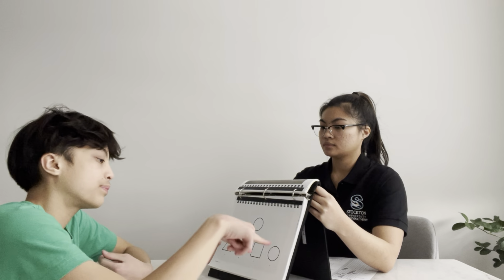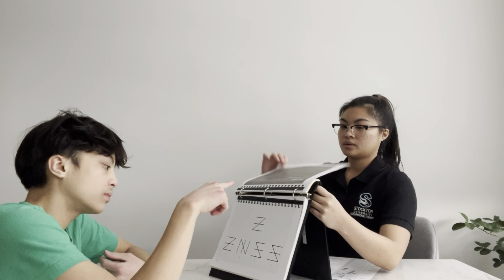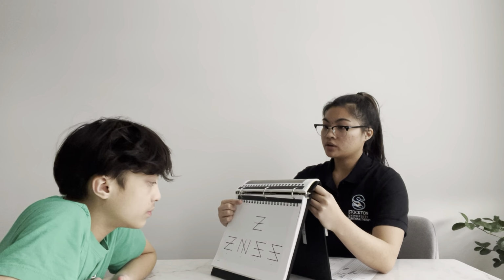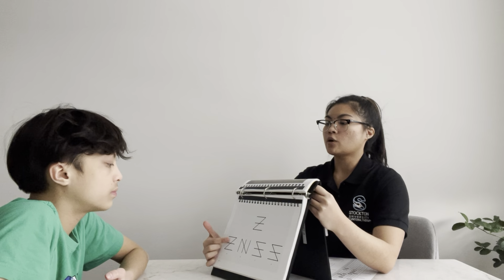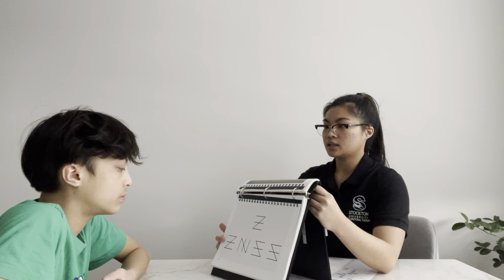MVPT-4 Assessment Assignment